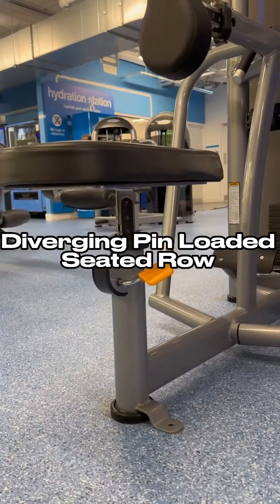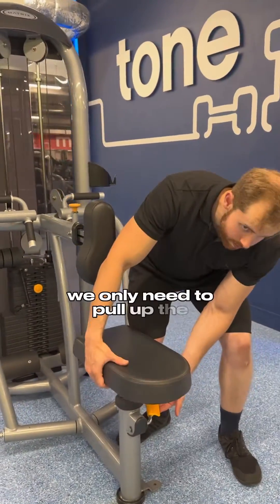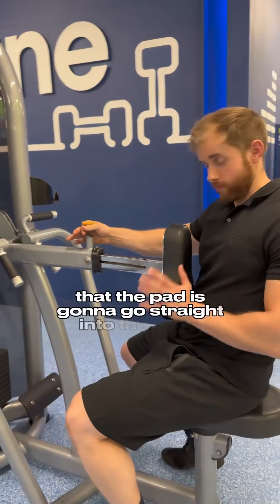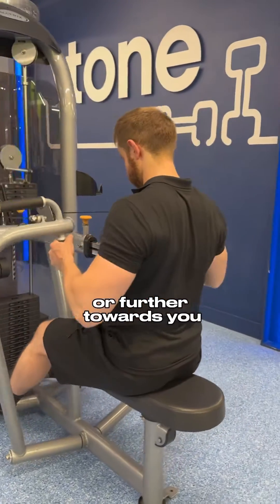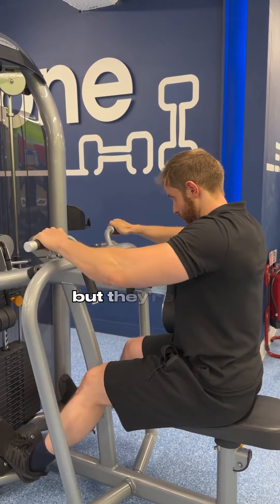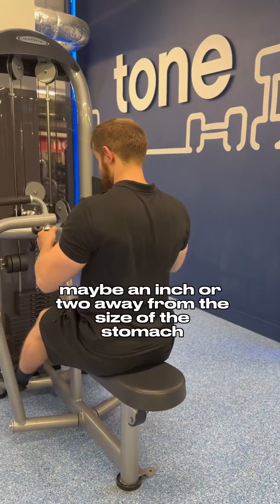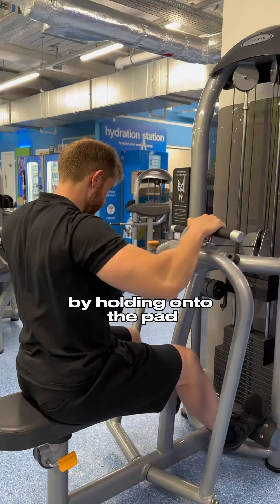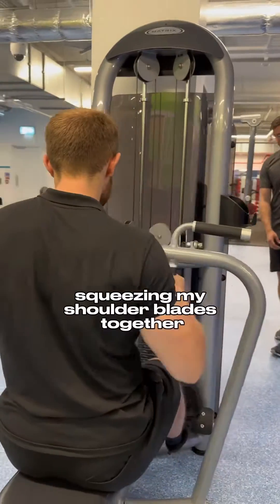SEATED ROW TUTORIAL (Pin Loaded)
Online Coaching Available! I don’t go through absolutely everything to know. This is aimed to be a short tutorial for beginners going through the essentials.